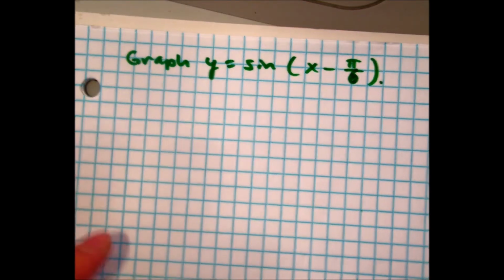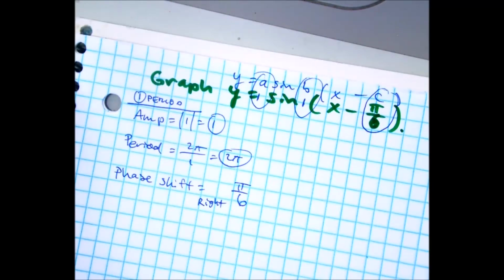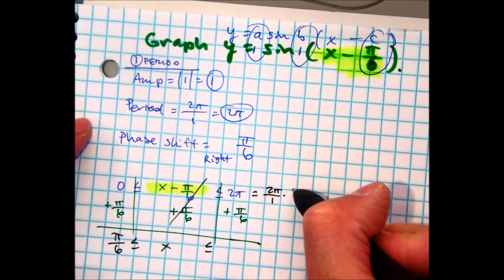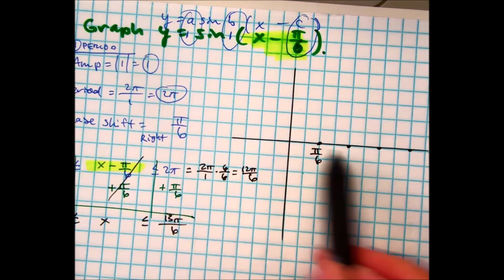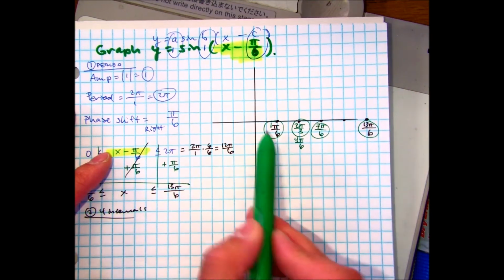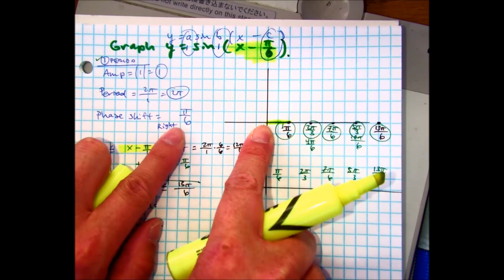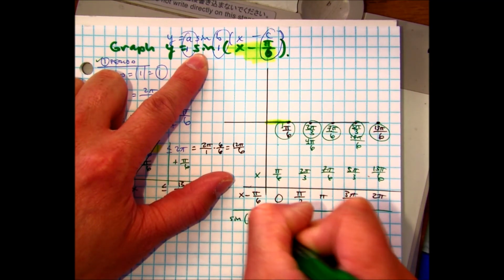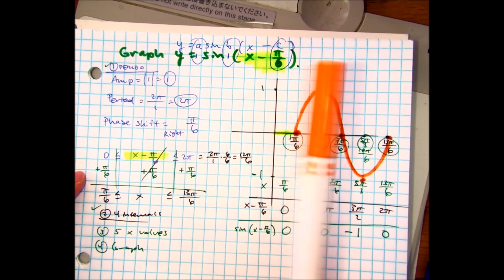graph y=sin (x - pi div 6)